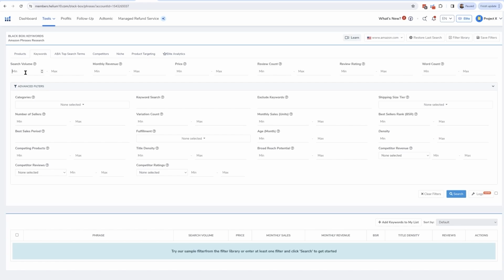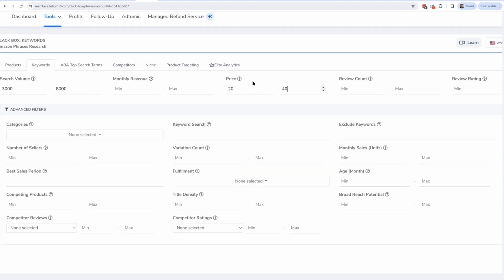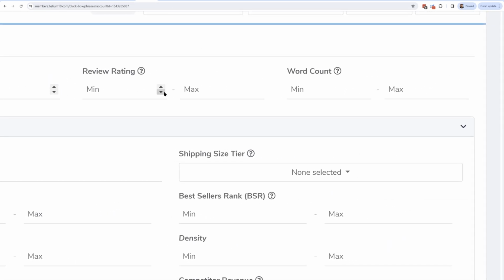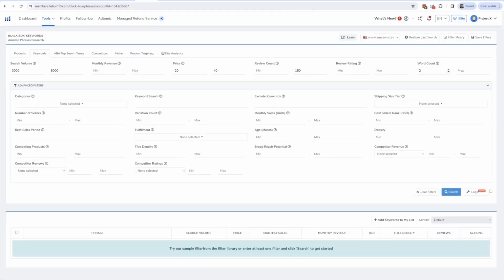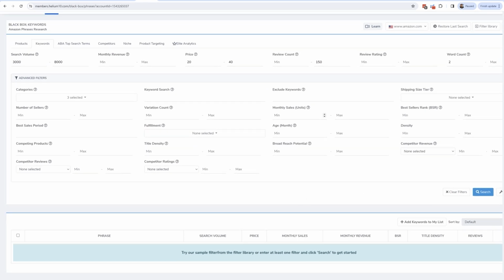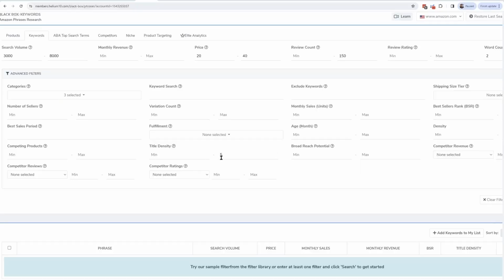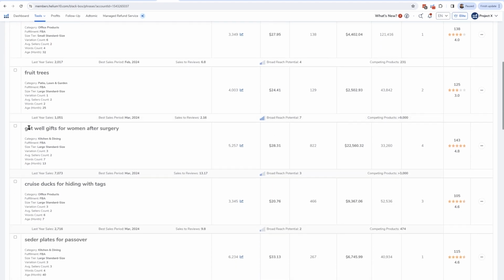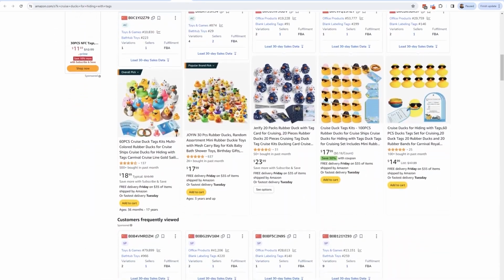How to Uncover Product Opportunities by Starting with Keyword Demand | Pro Training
Discover how to uncover hidden product opportunities using keyword demand instead of starting with product listings. This powerful approach reveals what real shoppers are already searching for, giving you a head start on launching in-demand, low-competition products. Learn how to use Helium 10's Black Box keyword tab with strategic filters like search volume, price range, review count, and title density to validate ideas in minutes—not hours. This exact method has helped Carrie, Bradley, and me launch multiple successful products on Amazon, and it can work for you too.